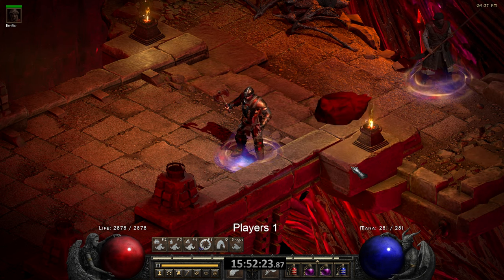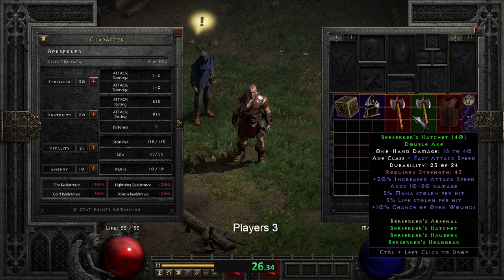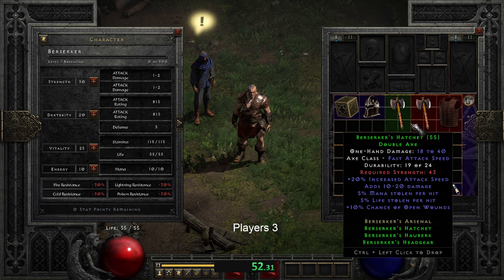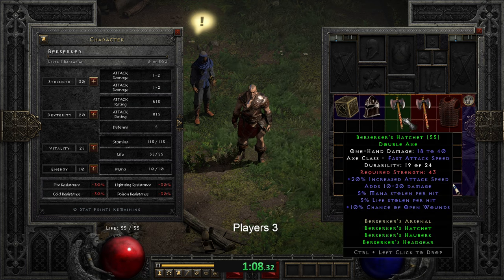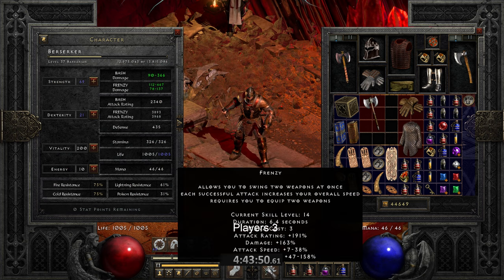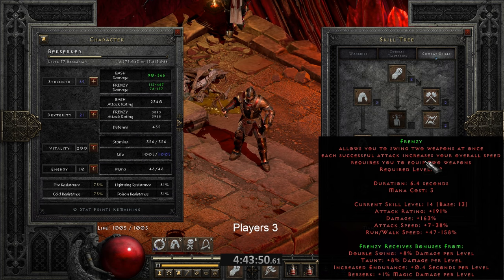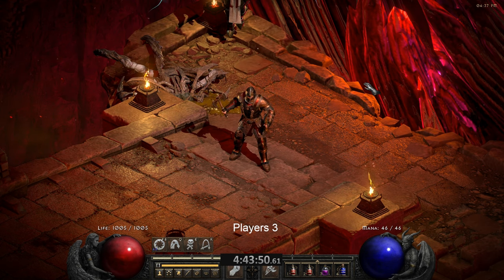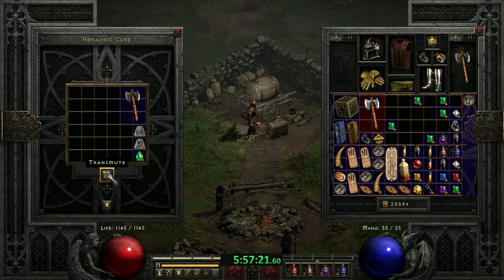Who needs Cannot Be Frozen? Using the updated Berserker's set to beat Diablo 2 Resurrected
This video summarises my Barbarian playthrough in BTDiablo. In it I used the Berserker's Arsenal set. The set is updated in BTDiablo and now it is usable for a playthrough.
The build I used most of the time was Frenzy. In Hell difficulty I added Howl and Bash. Bash is changed to Always Hits skill.

00:00 Intro
00:23 Rules
01:15 Act 1
01:42 First craft - sad
02:05 First Berserker's piece
02:40 Second Berserker's set piece
03:14 Normal Hellforge
03:30 Full Berserker's set equipped
04:12 First death
04:49 Normal recap
06:20 Nightmare recap
07:25 Second death
07:40 Nightmare Hellforge - Um rune
08:30 Hell recap
08:40 Second Um rune drop
09:09 No more using a shield
10:35 Spider Cavern - another death
10:59 Players 8 Travincal - Cham rune
11:48 Hellforge - Ist rune
12:05 Ancients - only one death
12:30 Throne room - no deaths
13:10 Baal drop
13:40 Stats
14:25 Gear
15:30 Skills
15:50 Mercenary - Emilio
16:50 Outro